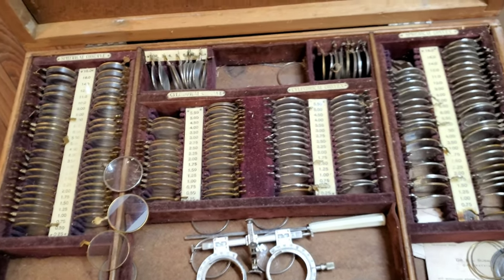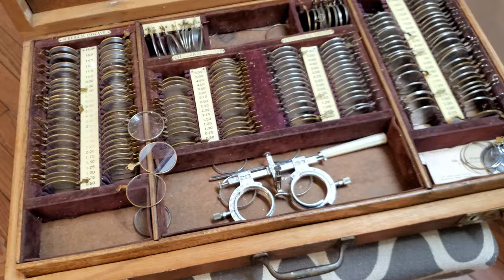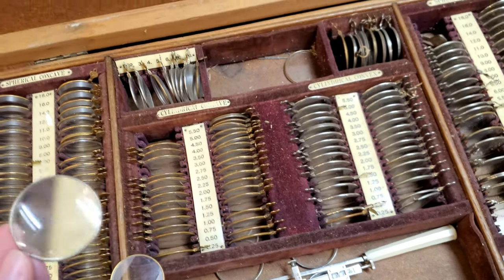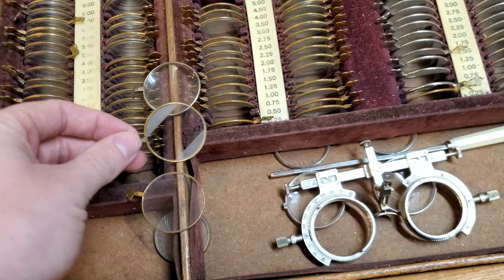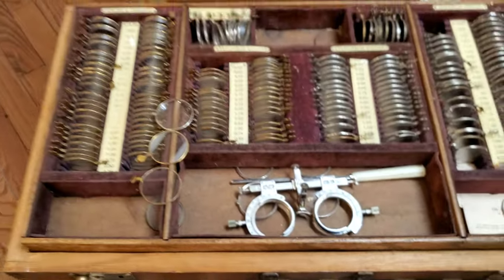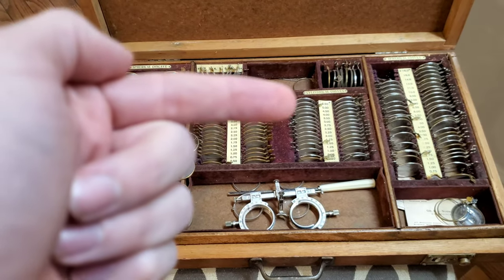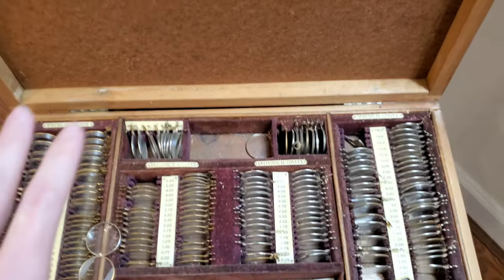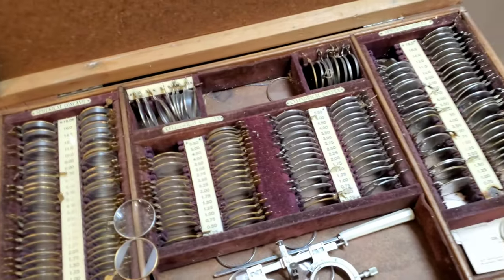I Can't See Out Of My New Glasses!!!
You've just picked up those awesome new glasses you were so excited about, but your world is looking, erm, strange! What happens now depends on a huge range of factors, and your optician can help get you on the right track! but here are some of the more common issues with prescription and what we find. Learn a little about what goes on in the eye and brain for adapting to new glasses and why sometimes, it just takes time, but that isn't always what's needed. It should also be noted, as I didn't mention in the video, sometimes these feelings can be experienced even with the same prescription just in a new frame style! 🤯

Here's more about the "inverted world" study i mention in the video!

Check out this new designer label as well, an awesome up and coming eyewear and apparel brand that I've had a hand in!